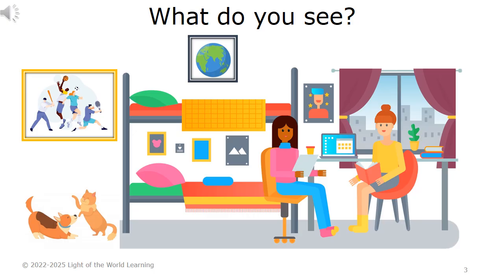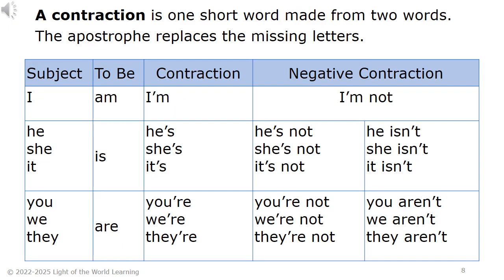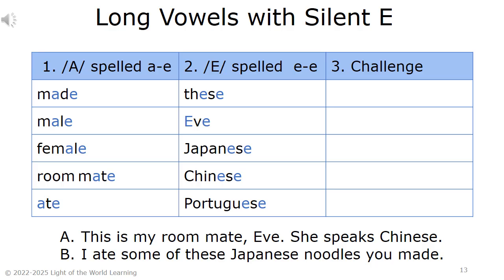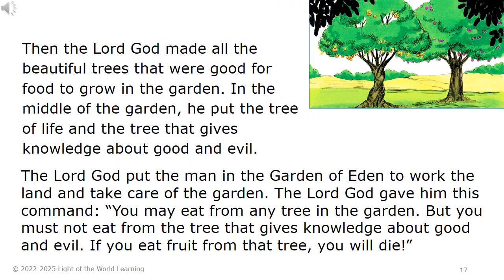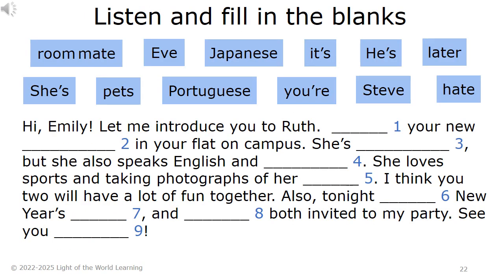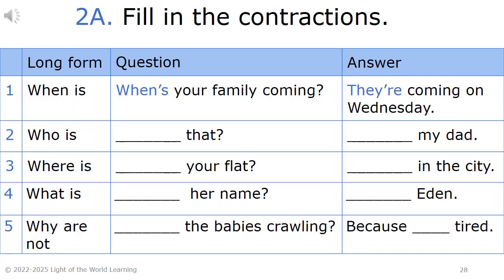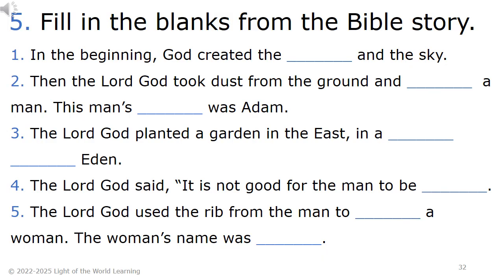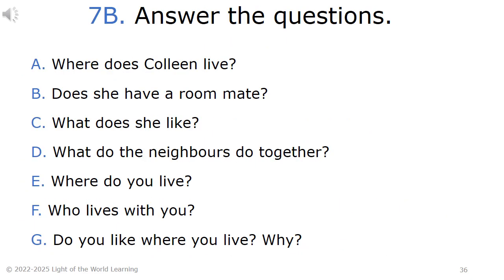Light of the World Bible ESL Unit A2-01 UK High-Beginner Level (A2) - God Made the Earth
Unit A2-01 includes:
Bible Reading:
God Made the Earth

Theme:
Introductions

Pronunciation:
/A/ spelled a-e and /E/ spelled e-e

Grammar:
Contractions

Learn English through the Bible! Light of the World is a free English as a Second Language program. Learn ESL by listening, reading, writing, and speaking about the Bible.  Download our free lesson presentations and teaching instructions in PDF and PowerPoint Slides formats

This video has British English pronunciation and spelling. Please see our USA  playlist for American English videos.

Light of the World Learning shares the message of Jesus Christ through the gift of English learning. We offer teacher training, curriculum, webinars, and online classes.